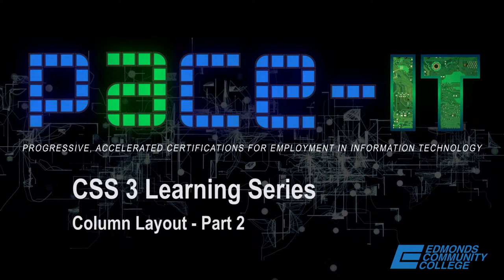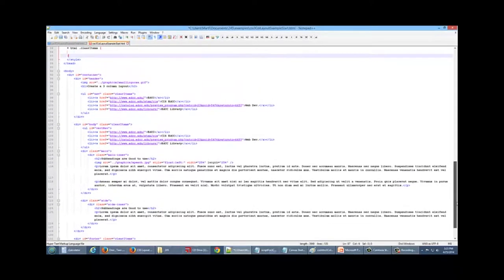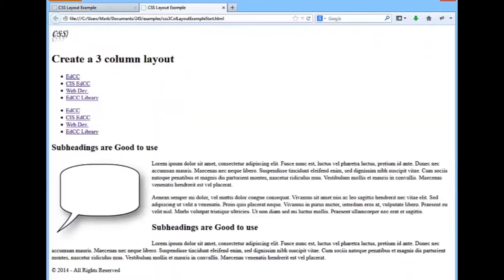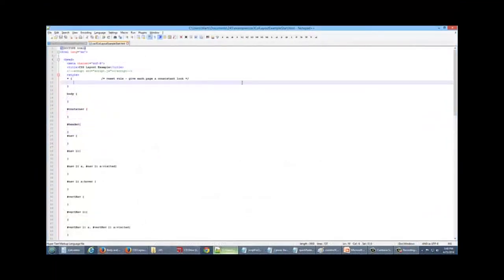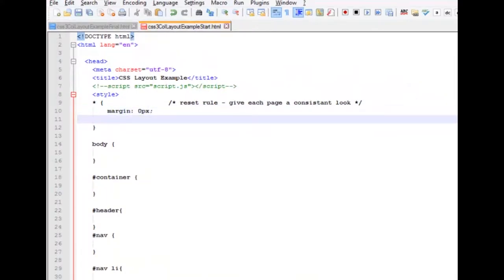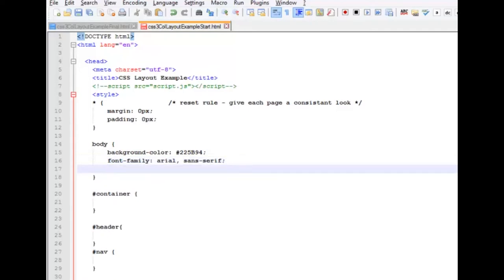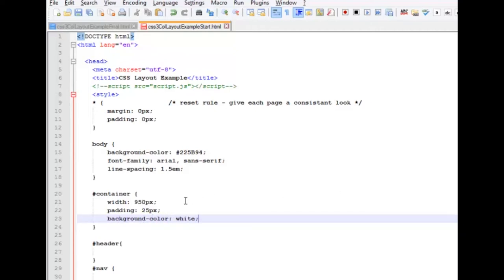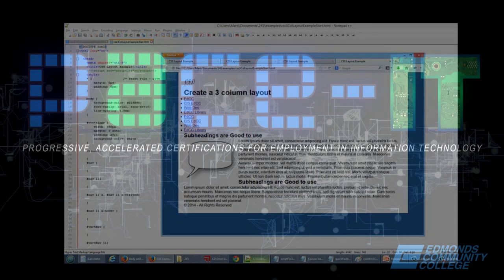CSS3 Learning Series: Column Layout Part 2